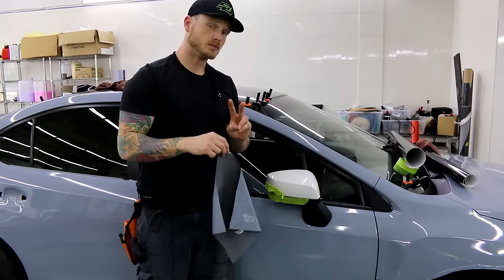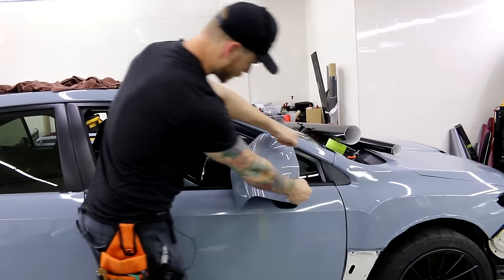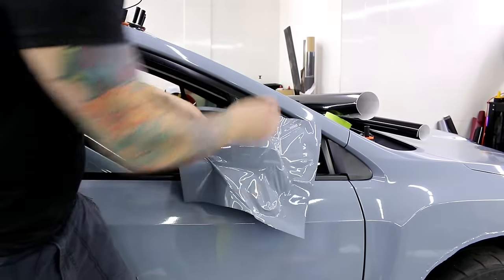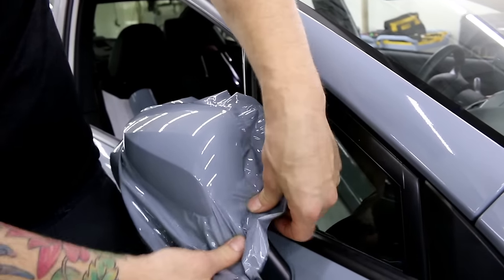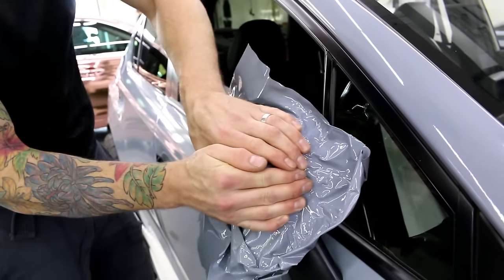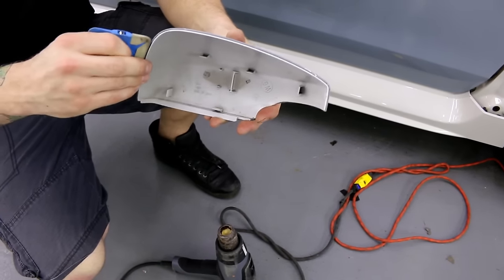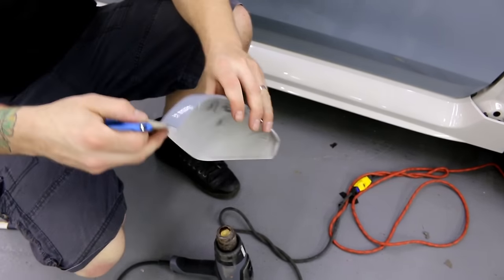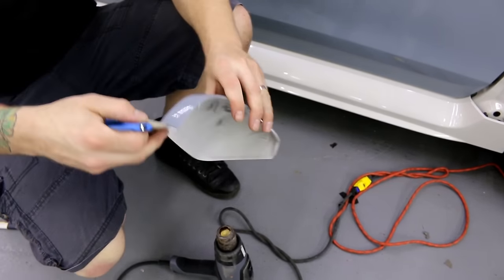Vinyl Wrap A Side Mirror Cap | Subaru STI